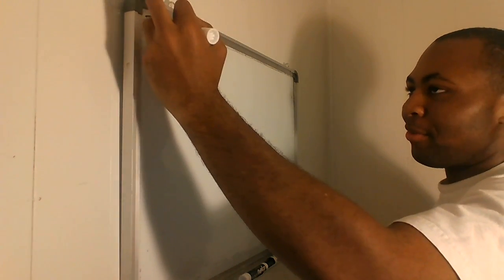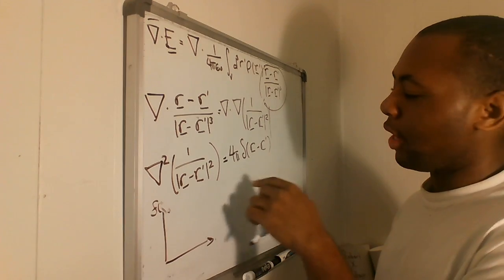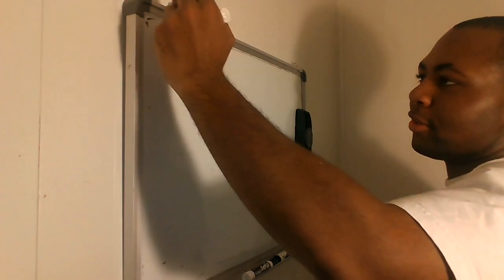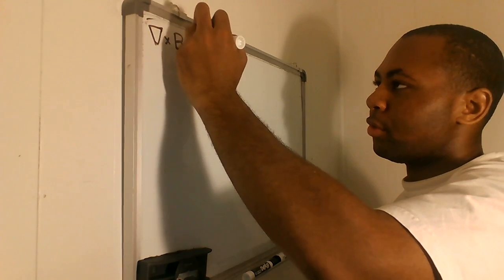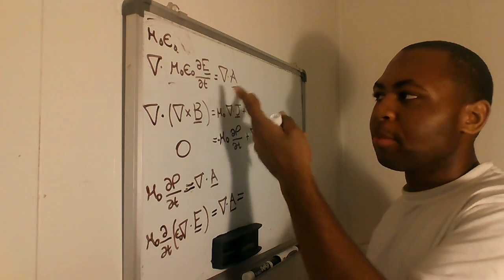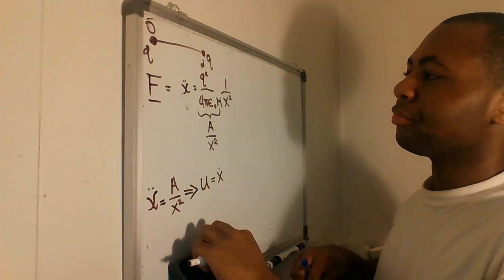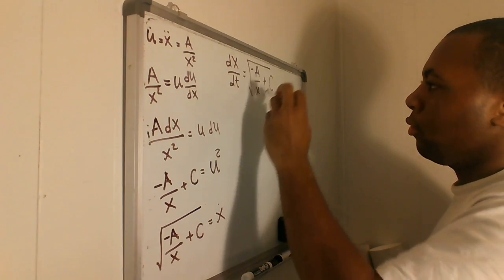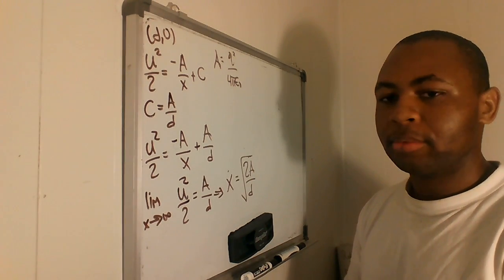Graduate E&M: Finish Chapter 2 Like A Boss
Alrighty, except for the slight hiccup with the differential equation at the end this video is a clear step-by-step into what will be Electrostatics which is Chapter 3.

Chapter 3 videos will likely be uploaded when I get settled at home.

Thanks and stay pimpin'